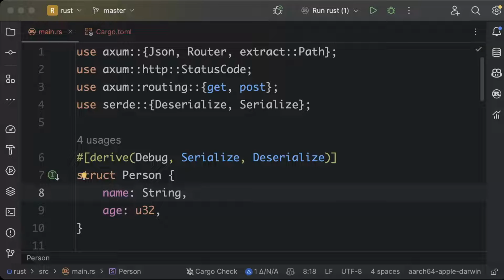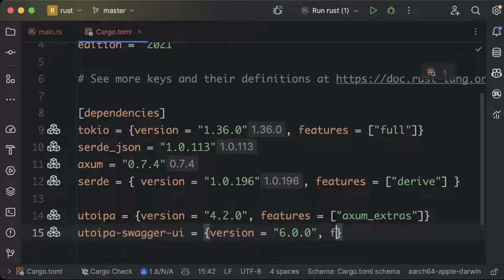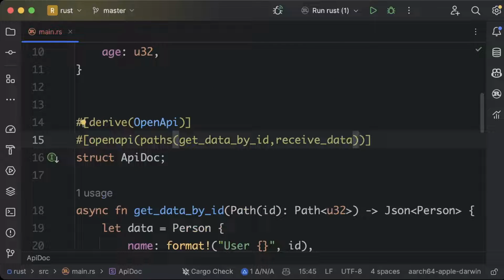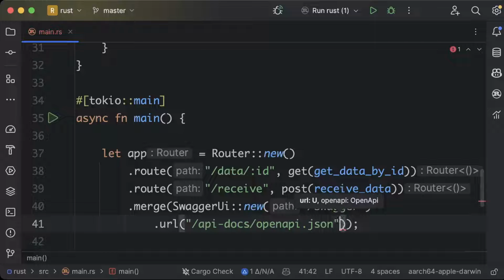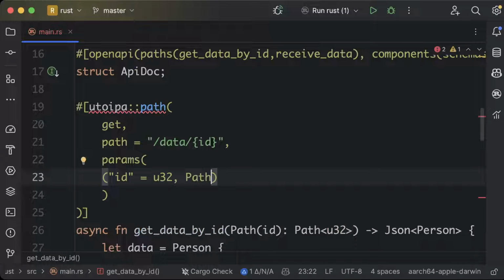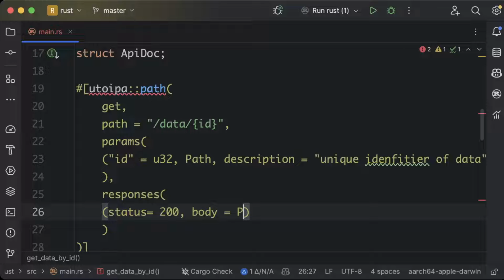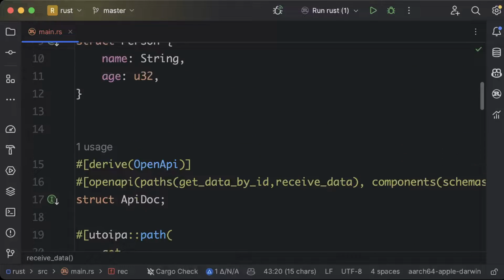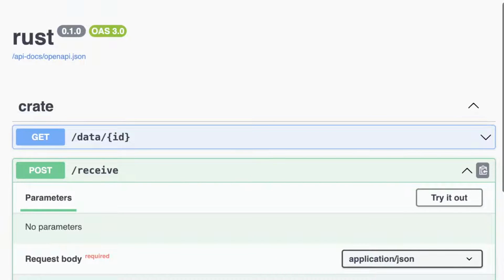OpenAPI Swagger Defintion | Swagger UI | Rust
OpenAPI Swagger Definition in Rust

00:00 Intro
00:33 dependencies
01:16 add defintion attributes
06:06 swagger ui
06:40 Outro